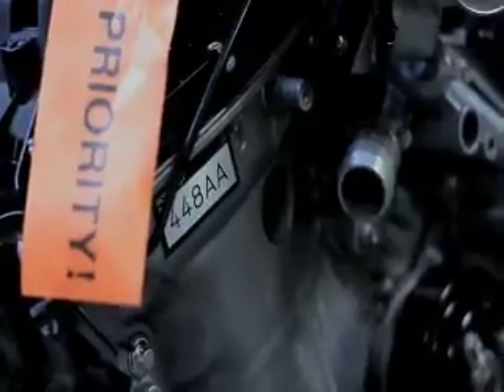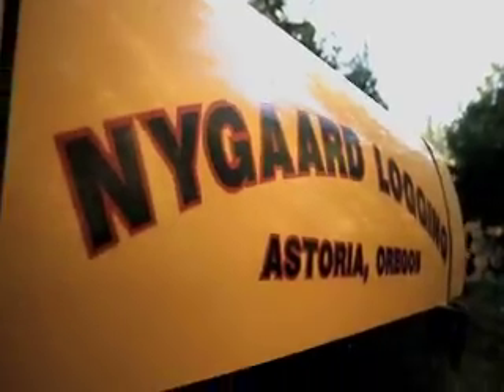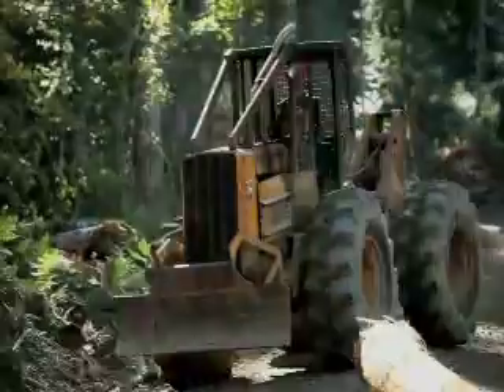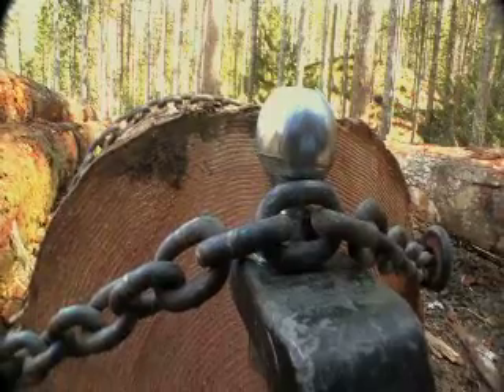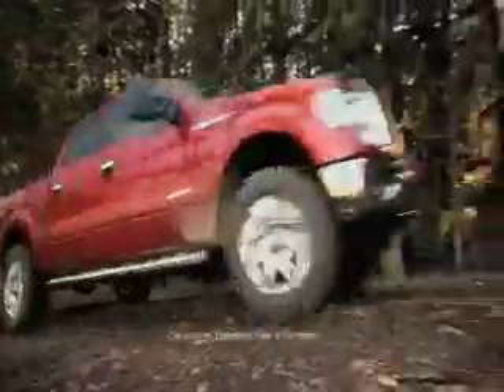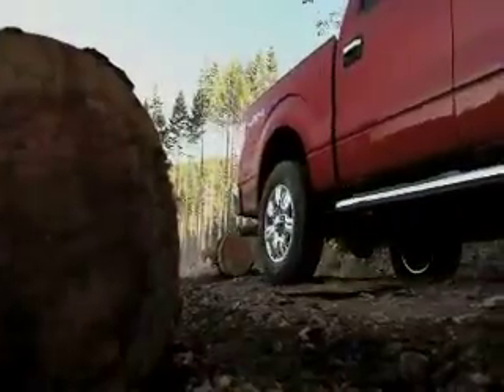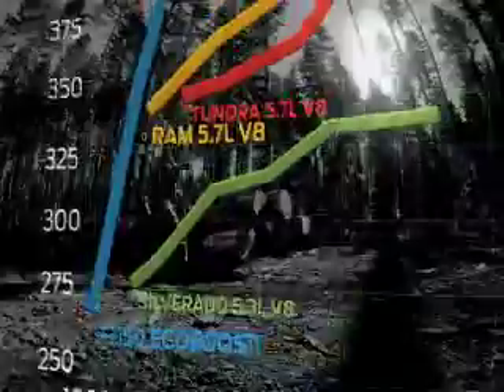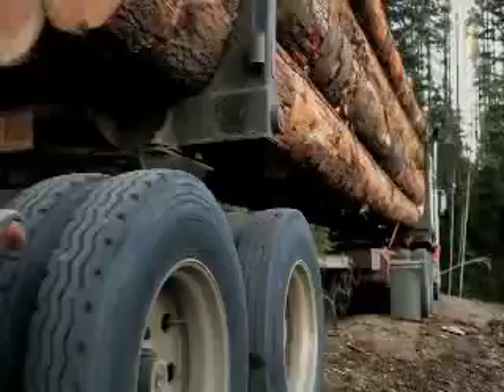2011 F-150 EcoboostTM Torture Test: Hauling Timber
The 2011 F-150 is coming with your choice of four new engines. But we've singled out one engine to test its limits mercilessly. If it has any limits. The all new EcoBoostTM. In the lab and in the field, we're going to prove just how tough this remarkable engine is.